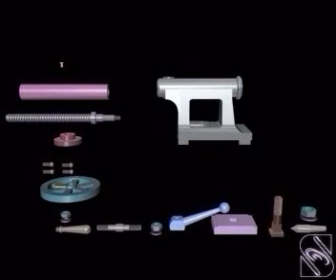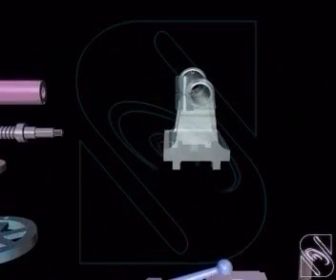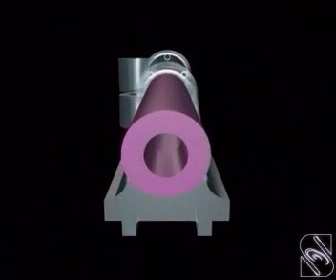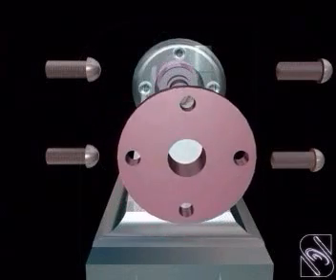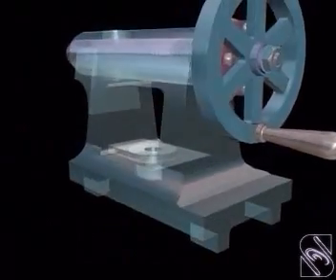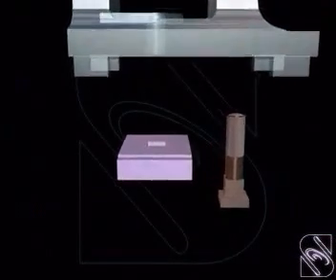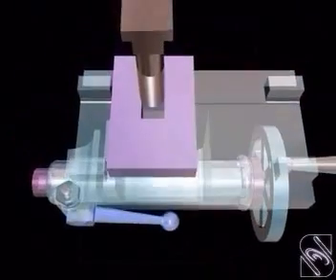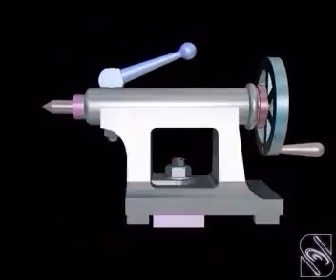tailstock of a lathe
This is an assembly view of Tail stock of a lathe!!!
that will be helpful for 3rd semester Mechanical Engineering students.